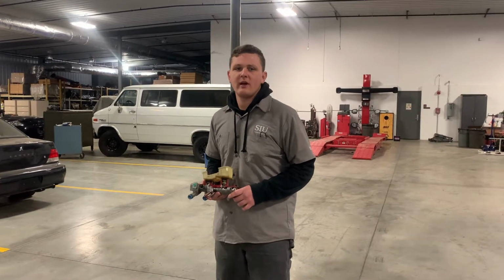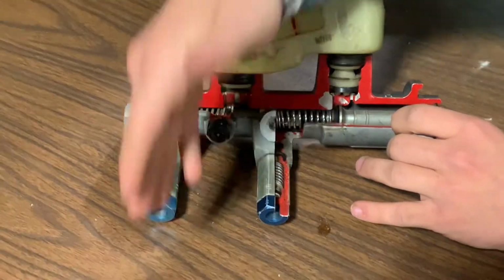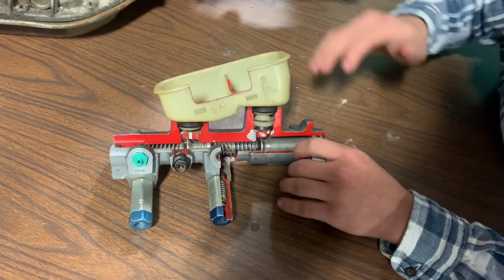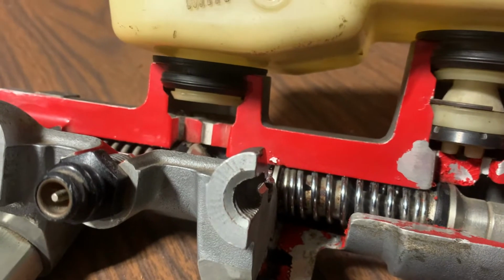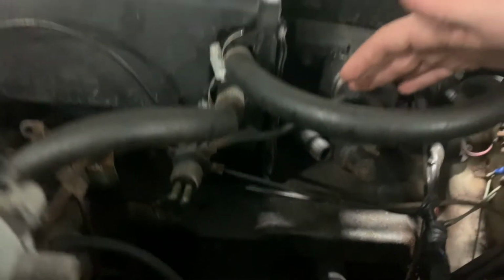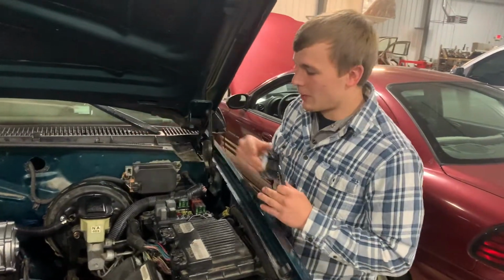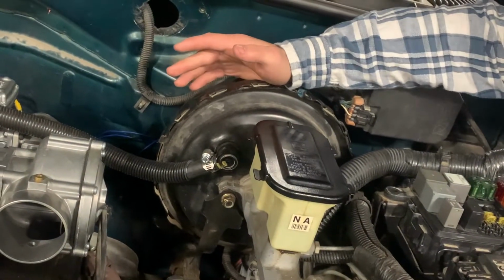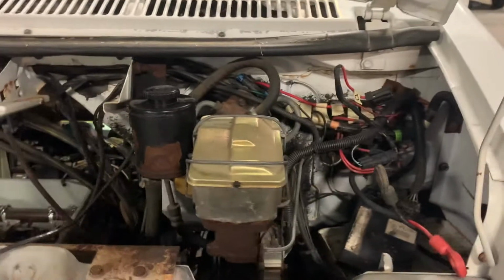Operation of a Master Cylinder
This video covers the operation and overview of single and duel chamber master cylinders.